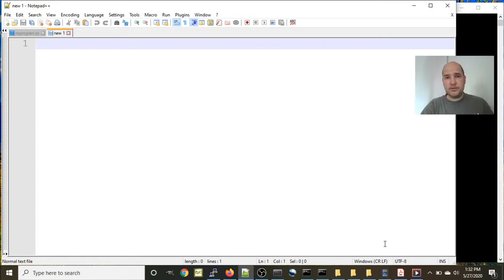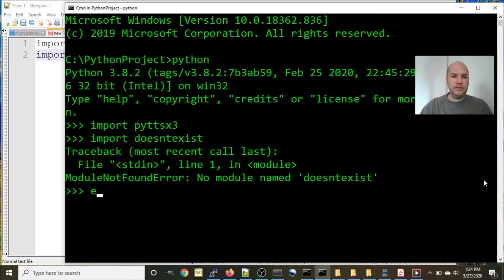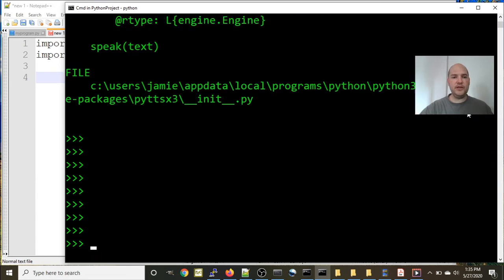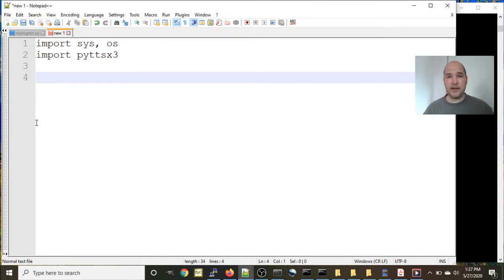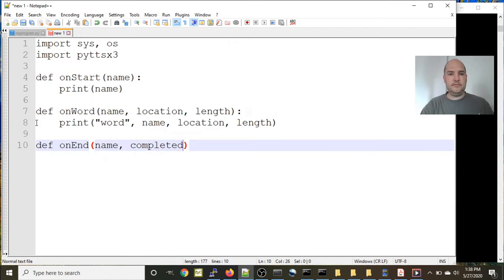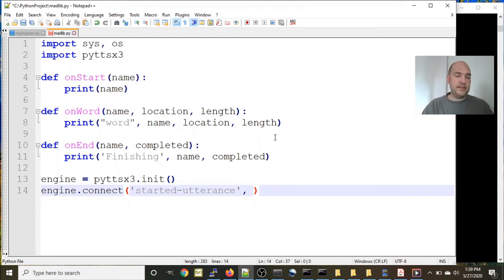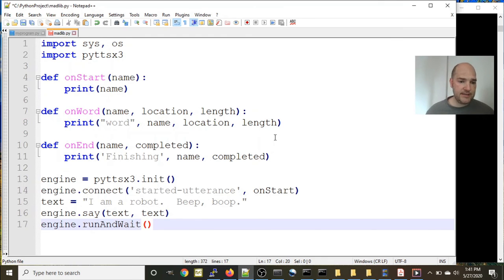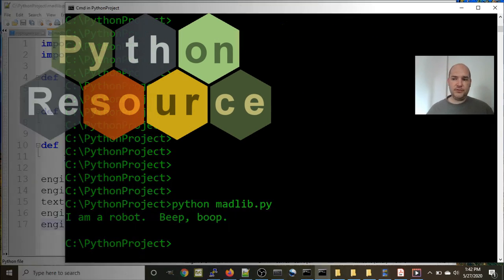Creating Custom Python Definitions #1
We're creating a python madlib as a vehicle for learning how to create and use custom definitions in python.